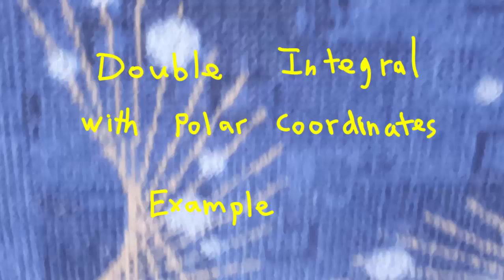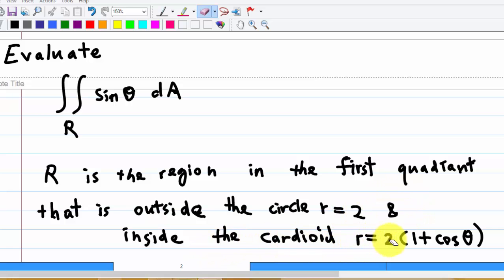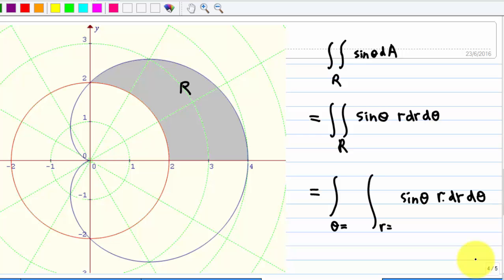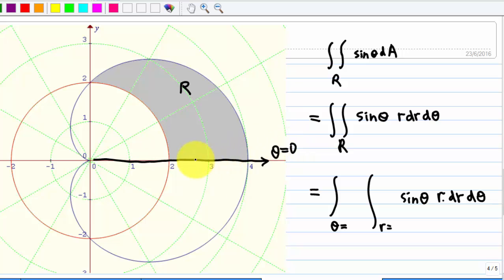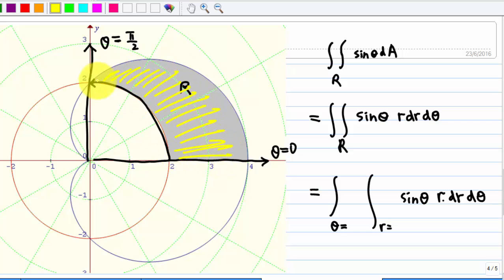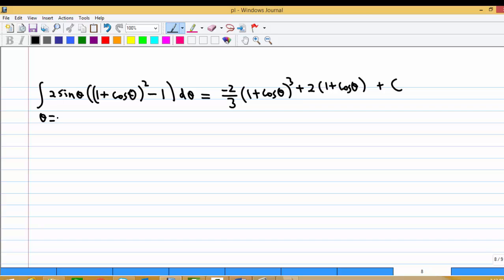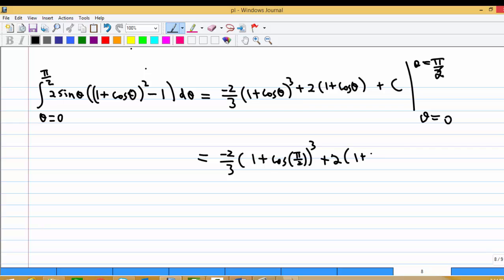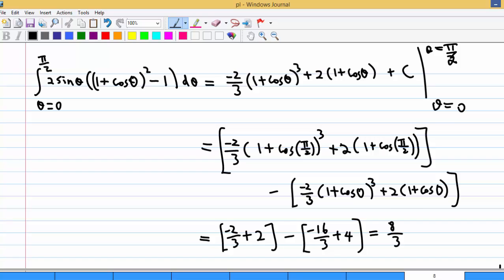Double Integral with Polar Coordinates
Double Integral with Polar Coordinates. This is Example 10